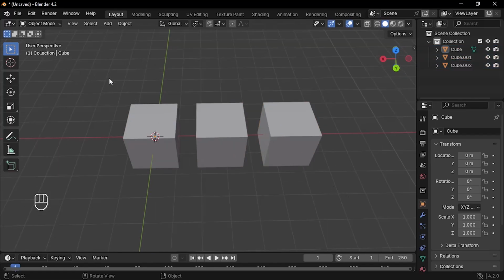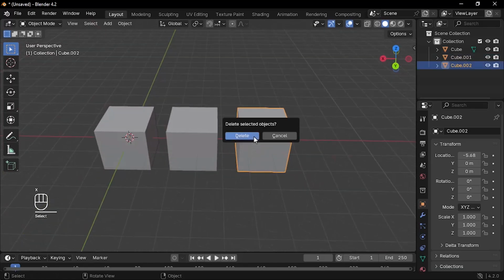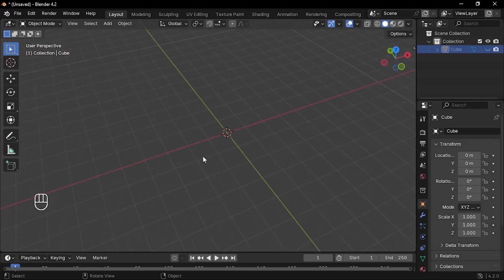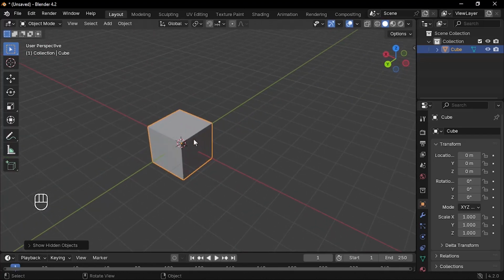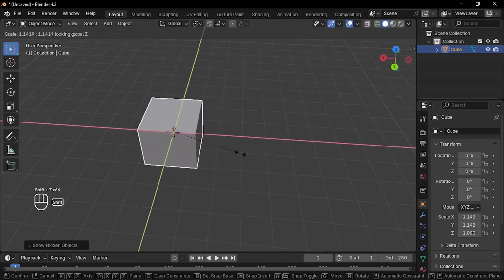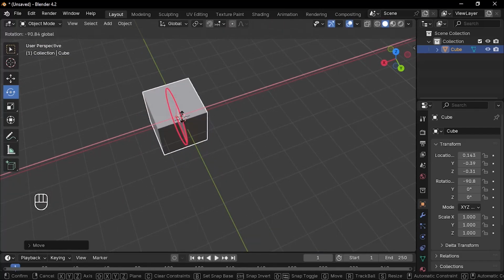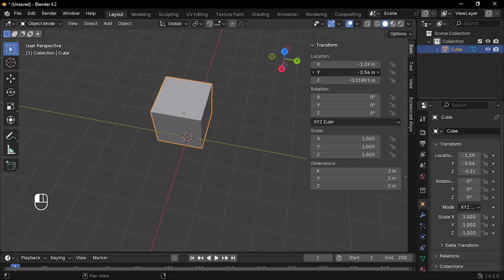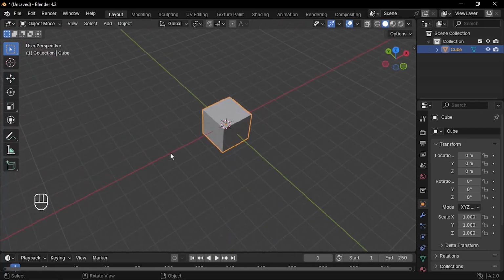SELECTION AND TRANSFORMATION IN BLENDER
A beginner tutorial on how to select objects and do transformation in blender.